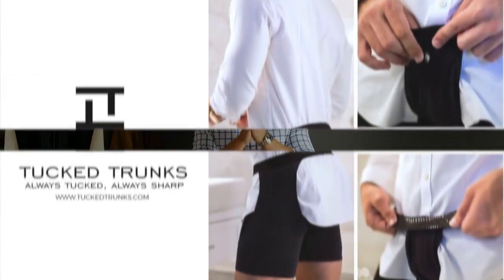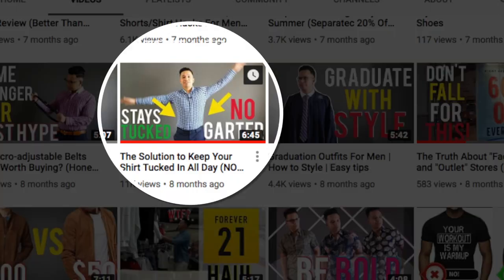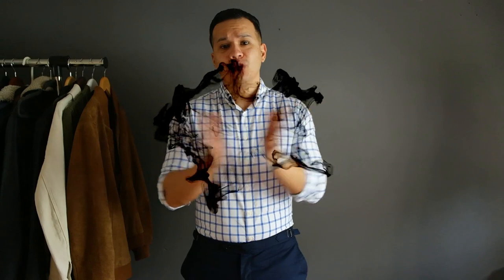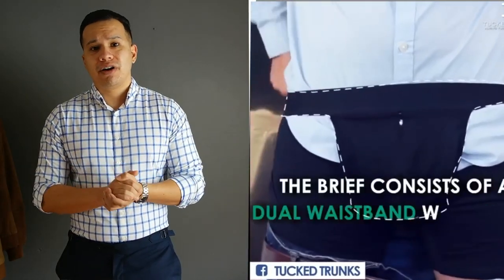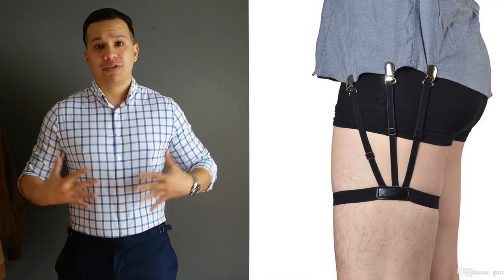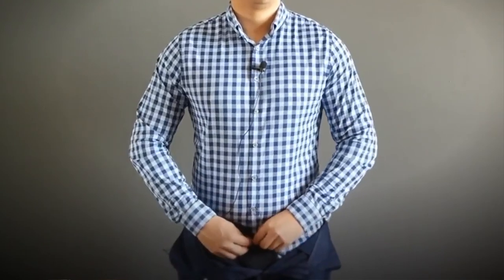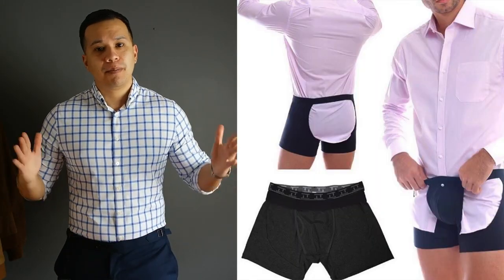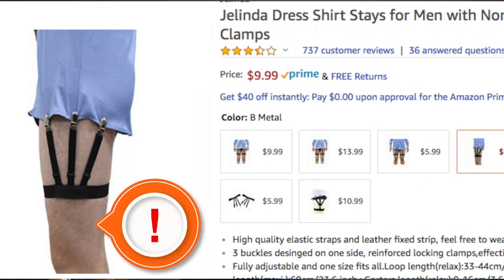Tucked Trunks VS. Shirt Stays: Which Is Better?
Tucked Trunks vs. the original shirt tail garter, which one is better. In this video, I am going to go over both of these in comparison and give you the final verdict.

One of my earliest videos has gained some traction lately and it has raised some questions about tucked trunks. After using the product for about a year and eventually switching to shirt tail garters, I think it’s time to revisit this product and give you a fair review on how both of these products match up together.

If you are unfamiliar with tucked trunks, I will leave that video going more into depth on how it works but simply put it’s an underwear and shirt tail garter in one.

First we are going to start off with comfort. Now this is difficult because both of these are comfortable. With tucked trunks, you are just wearing an underwear with the added garter built in but as for the shirt tail garter, I feel the slight compression around my thighs when I first throw these on but after awhile you will forget you have them on.  But if I were to choose which has the best comfort, I would have to give this one to tucked trunks.

Next up is function/security. Which has the best hold? Without a doubt the original shirt tail garter has the best hold. I have a total of 6 latches to attach to  my shirt where as the tucked trunks, I only have the front of my shirt button to hold it in place but the back I do not have much support, other than the built in waistband.

Next up is convenience. Now these two have their own really. Tucked trunks it’s a 2 in 1 product (underwear/shirt tail garter). The original shirt tail garter, you can use it as many times as you want on any shirt whenever which leads me o the biggest deal breaker and that is price.

Which product will give you more bang for your buck? You guessed it the shirt tail garter. If I wanted to keep using tucked trunks as my shirt tail garter then I would have to buy multiple pairs and a pack of 5 goes for $95 bucks. Where as the shirt tail garter, I only paid 10 bucks for mine.

Shirt Tail Garter